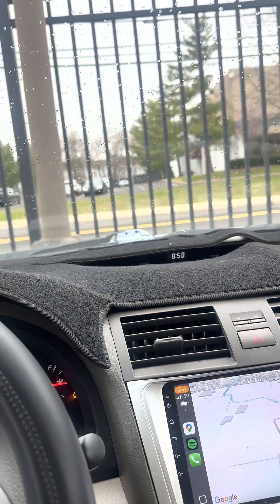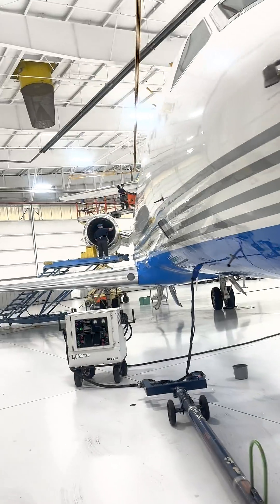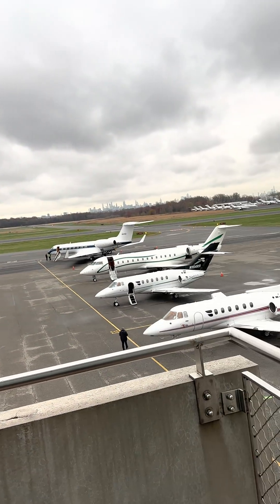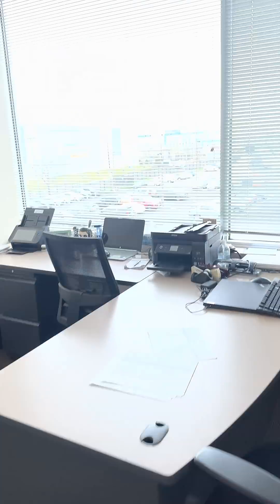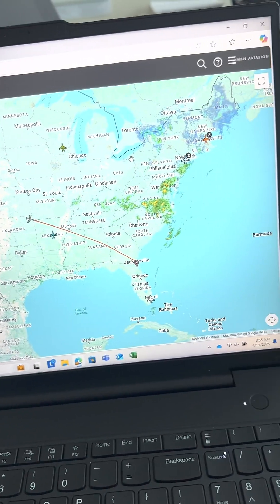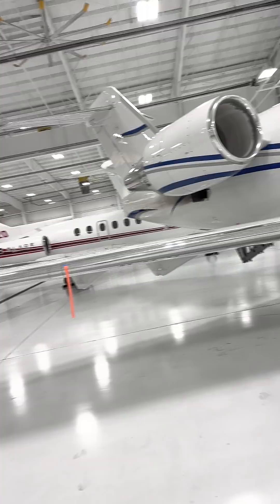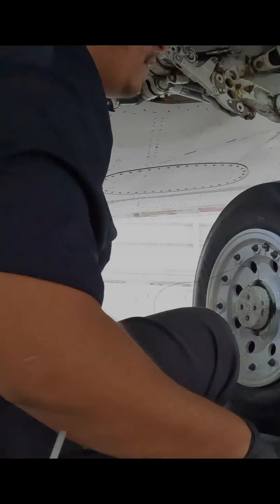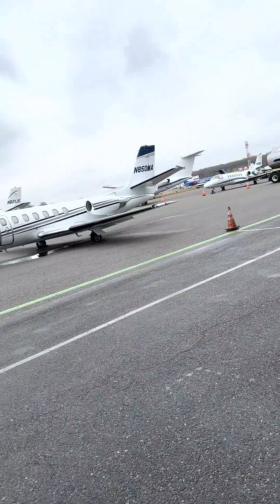Day in a life of an Aircraft Mechanic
A day in a life of an aircraft mechanic, simple wheel change. all work done iw AIRCRAFT MANUAL